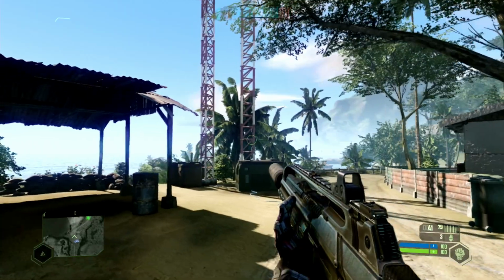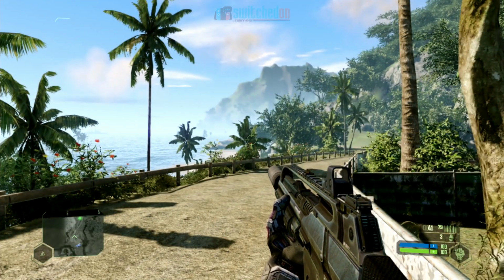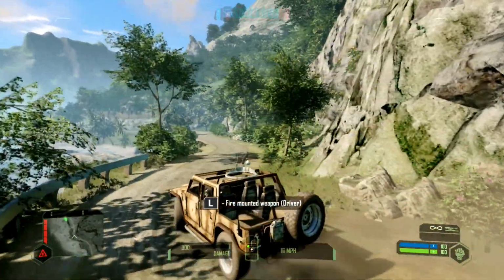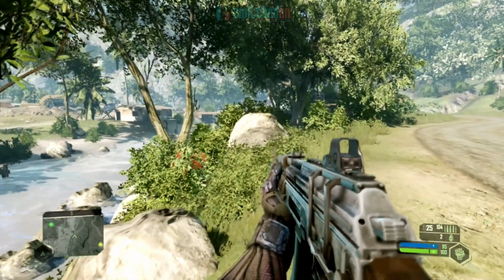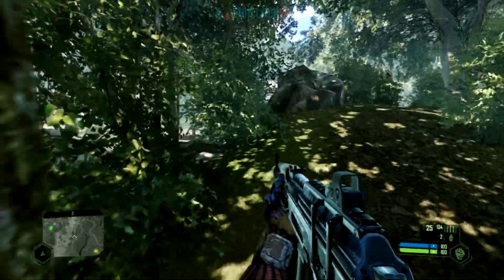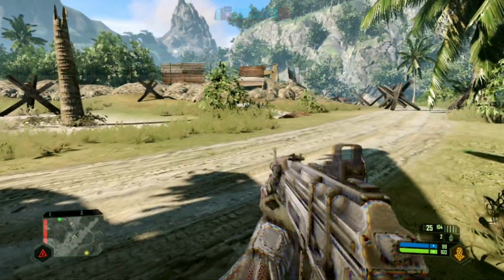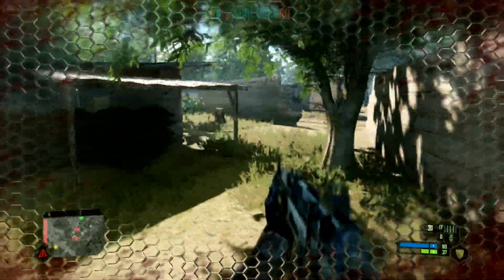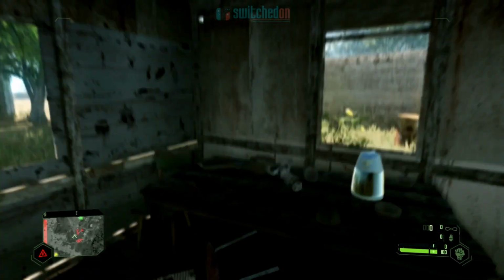Crysis Remastered Nintendo Switch performance and gameplay thoughts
Welcome to my look at Crysis Remastered on the Nintendo Switch!

Big thanks to Crytek for sending over a copy for me to check out and in the video I discuss the performance on the Switch and let you know my general gameplay thoughts from this classic first person shooter.

What begins as a simple rescue mission becomes the battleground of a new war as alien invaders swarm over a North Korean island chain. Armed with a powerful Nanosuit, players can become invisible to stalk enemy patrols, or boost strength to lay waste to vehicles.

The Nanosuit’s speed, strength, armor, and cloaking allow creative solutions for every kind of fight, while a huge arsenal of modular weaponry provides unprecedented control over play style. In the ever-changing environment, adapt tactics and gear to dominate your enemies, in an enormous sandbox world.